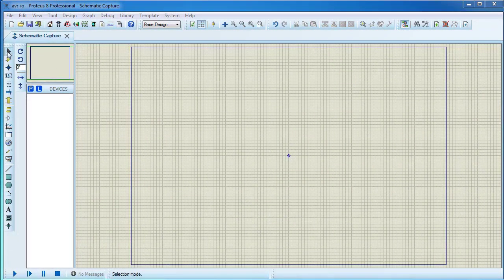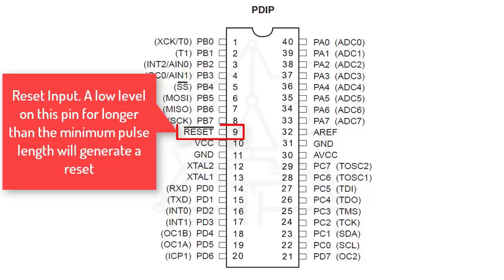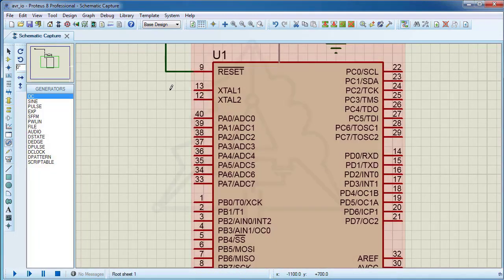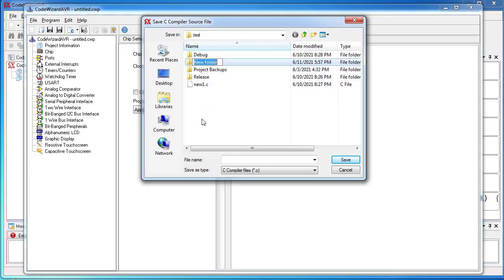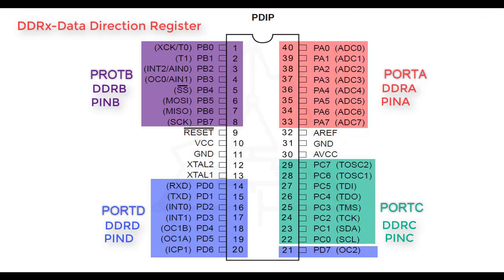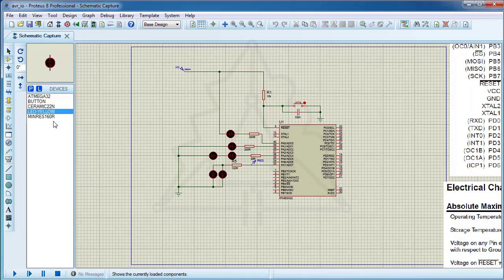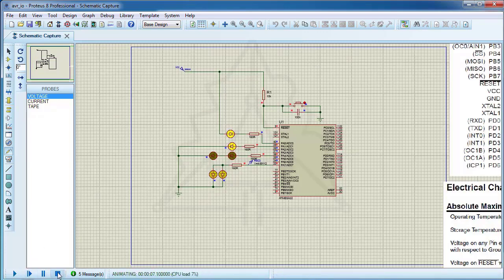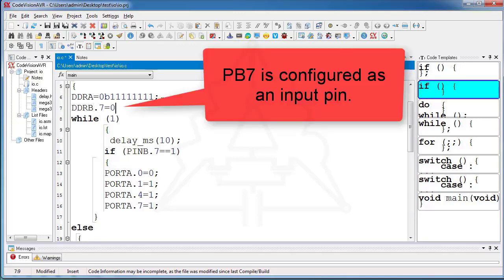AVR microcontroller tutorial, ATmega32 input and output configuration.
How can configure ATmega32 input and output?
How to bias the LED?
How can program ATmega32?
In this video, Proteus is used for simulation.
And CodeVision is used to write the program in C language.

In this video, you will get acquainted with the power supplies and DC measuring tools available in Proteus.
In this video, you will get acquainted with these two widely used devices, oscilloscopes and signal generators.